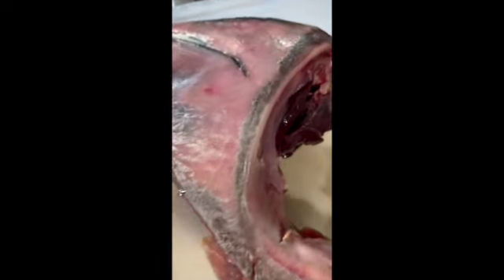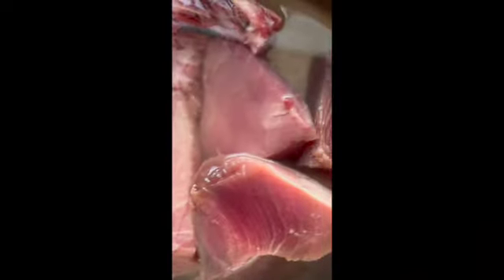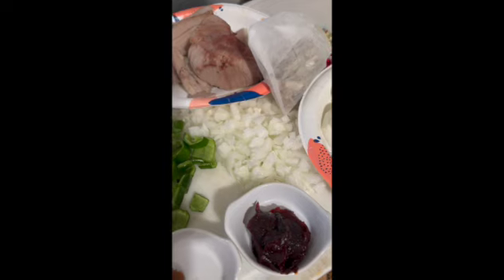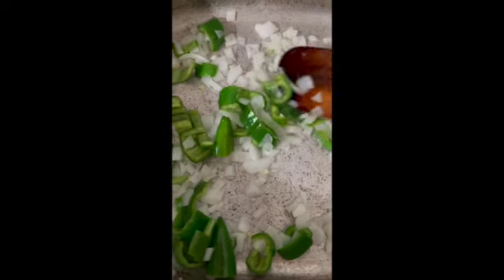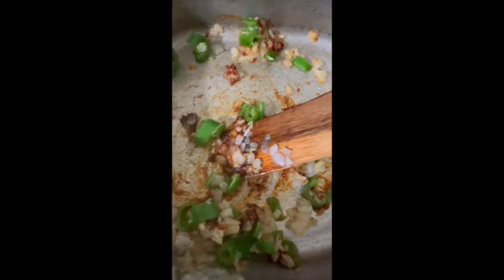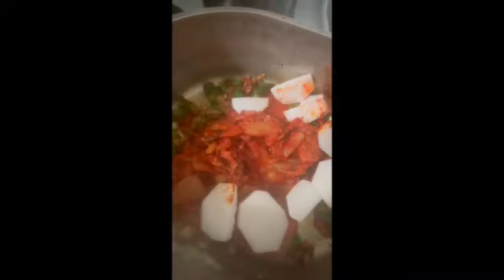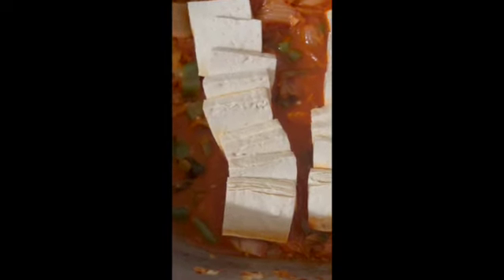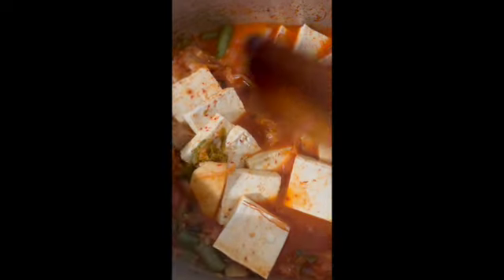Korean Fresh(no can) Tuna Kimchi Stew (jjigae) The old fashion way.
Making Korean tuna stew with fresh tuna.